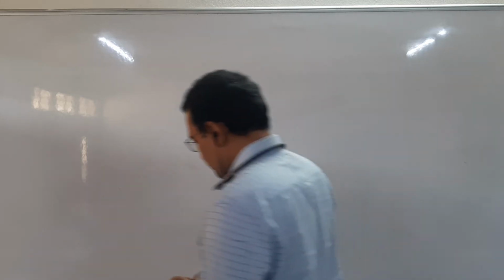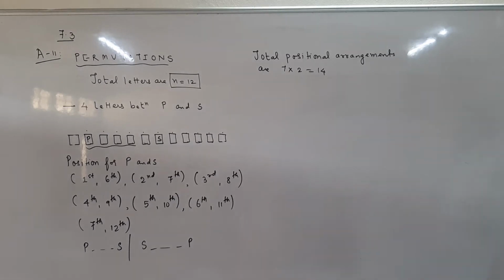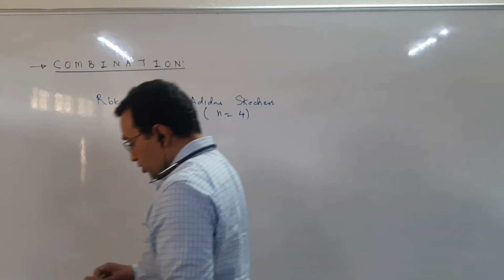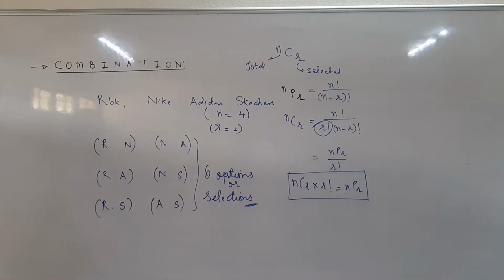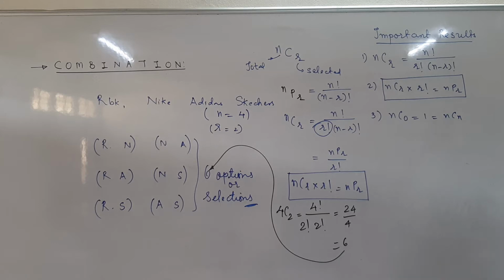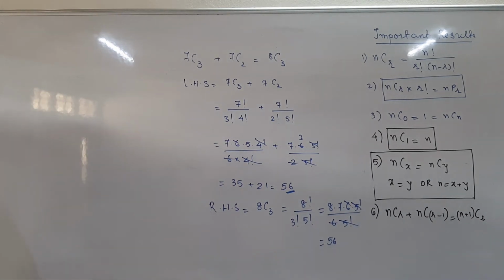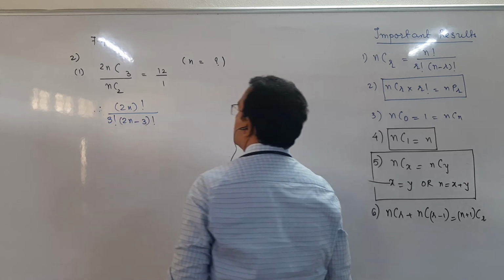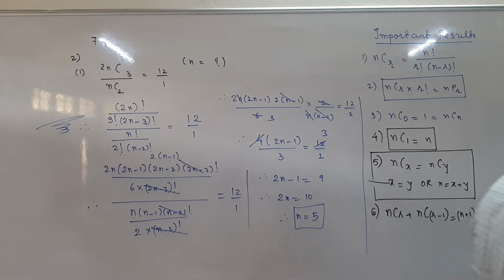Mathematics std 11 ch 7 EM LEC 5